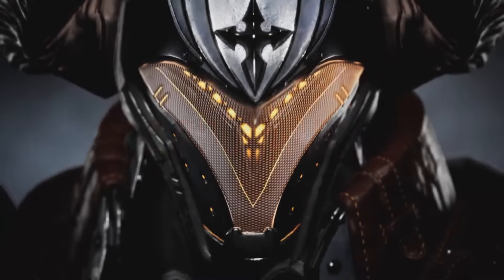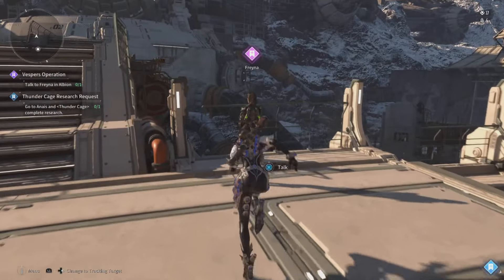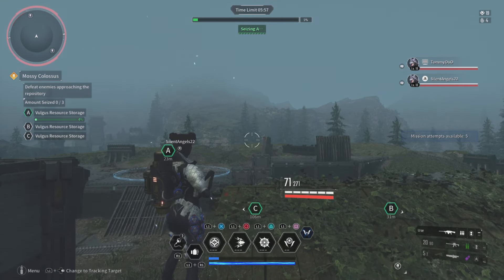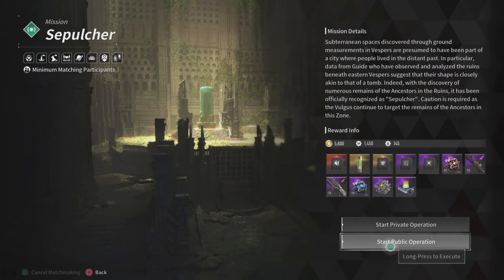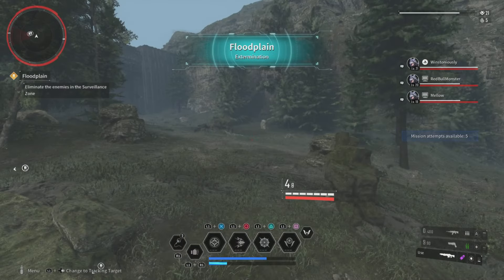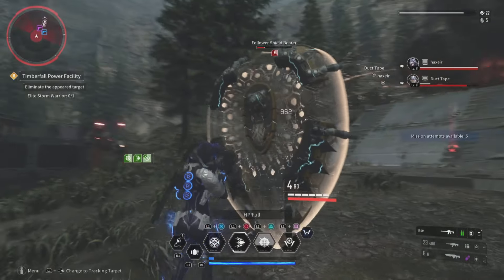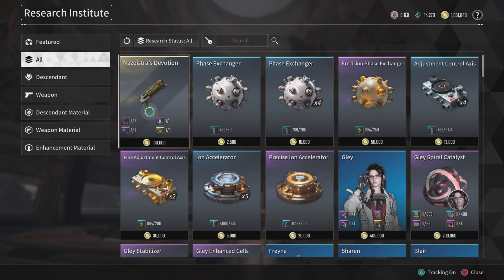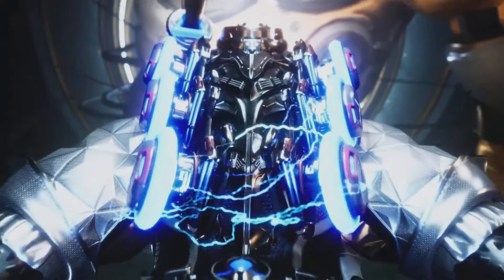The First Descendant: "Nazeistras Devotion" Ultimate Weapon Complete Guide! How To Get It TODAY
Welcome Back To Another First Descendant Video, Today I wanna show you how to Unlock The "Nazeistras Devotion" Ultimate Weapon! Now  kick back relax and...enjoy

Timestamps:
0:00​​ Intro
Outro

🌎Links🌎